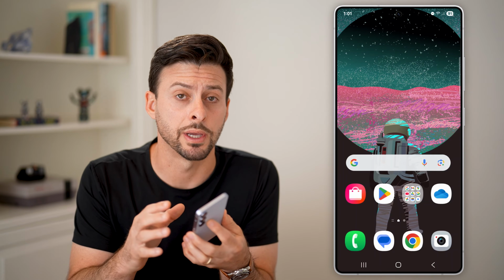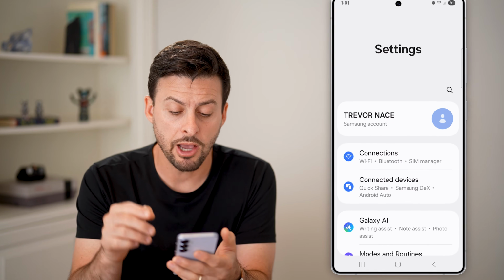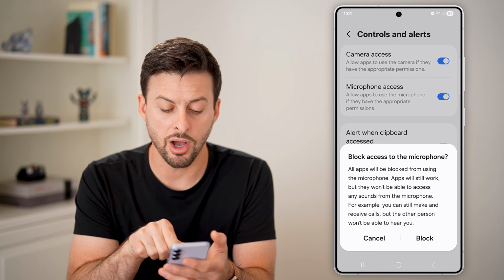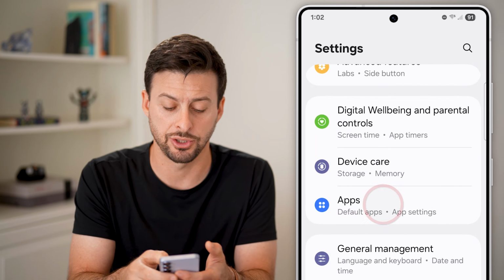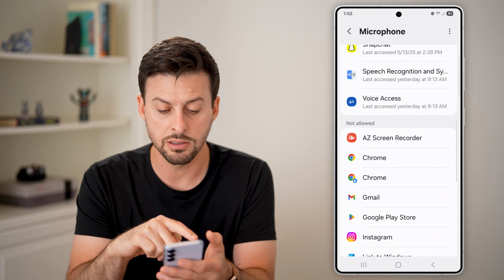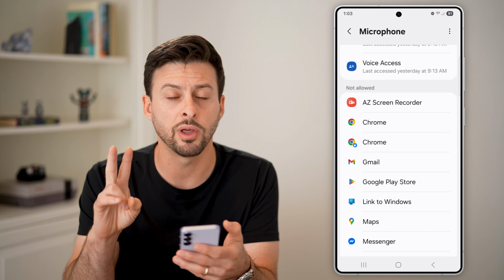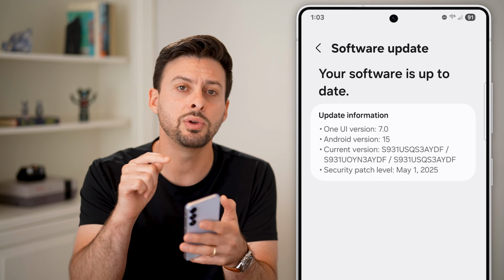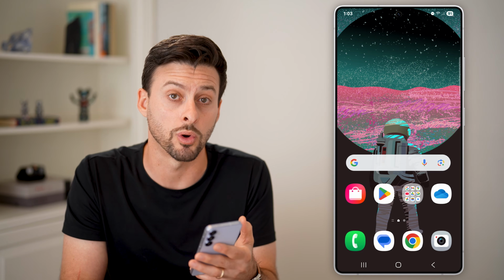How To Fix Samsung Microphone Not Working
Here's how to fix the Samsung phone microphone if it's not working to make calls, record videos, etc.